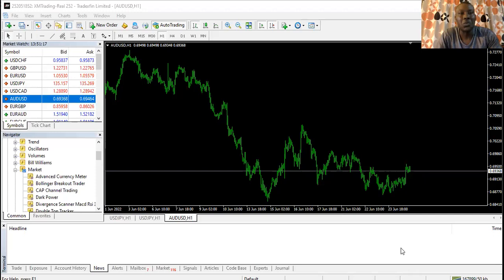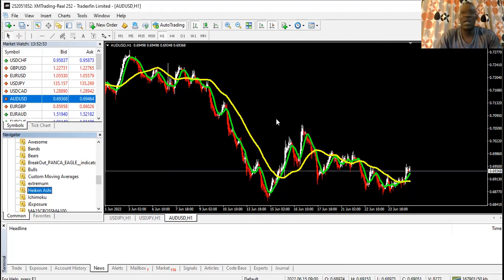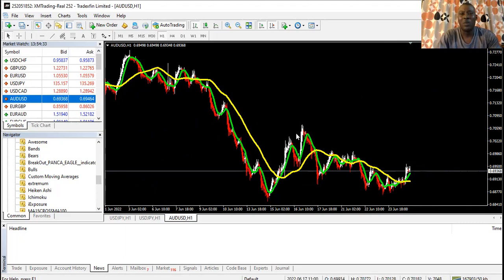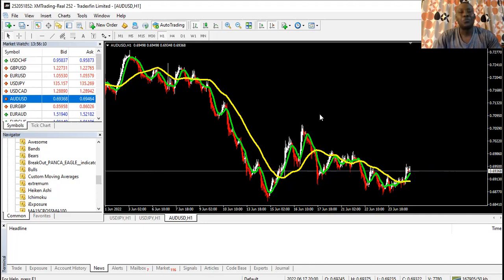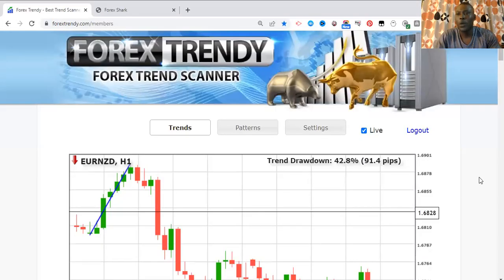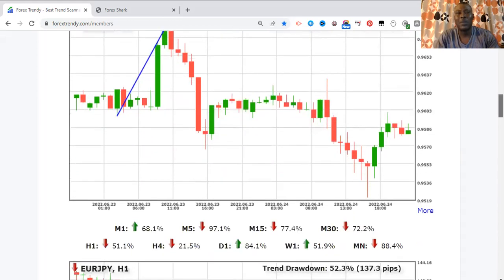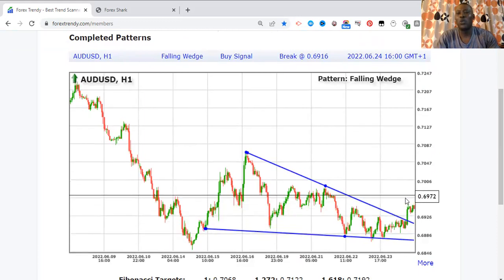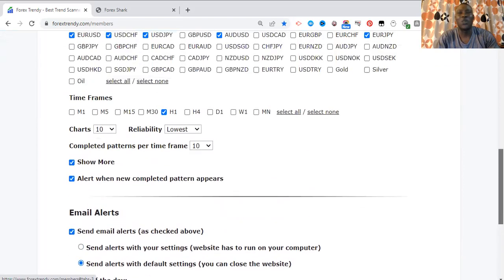Forex Trendy - Why You Should Use It CAREFULLY FOR BIG PROFIT(Trading Plan)